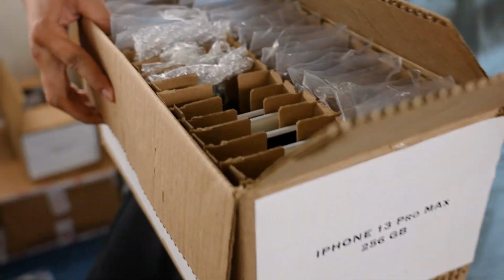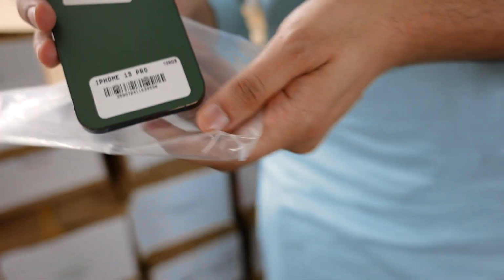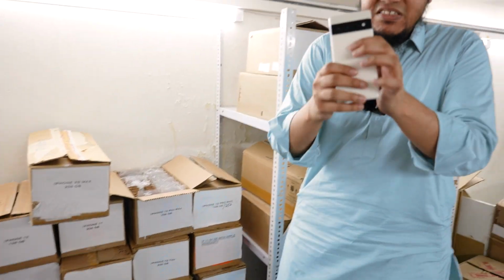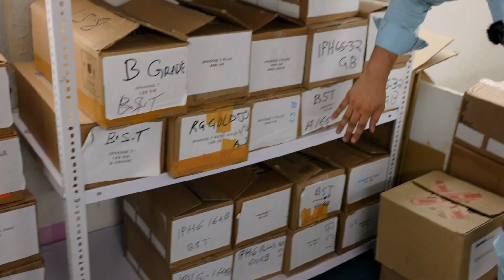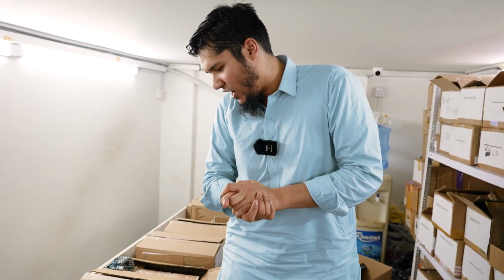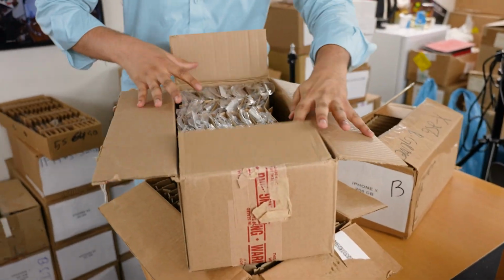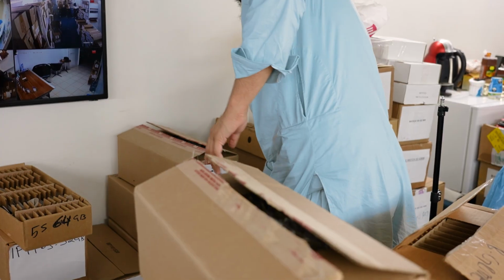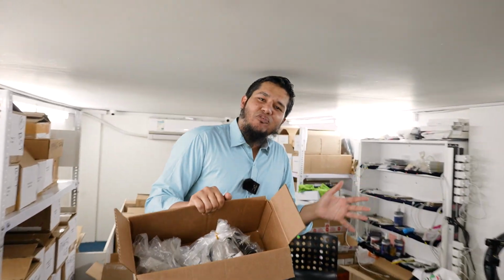IPHONE 13 PRO MAX 256 GB|DUBAI MOBILE MARKET|IPHONE 13 PRO ALPINE green|IPHONE13 PRO 256 gbUSEDDUBAI